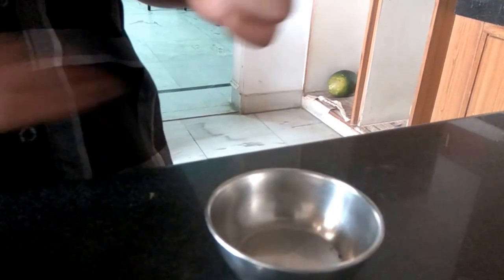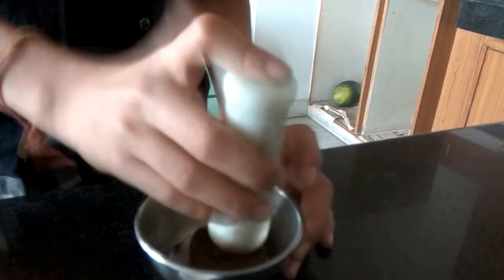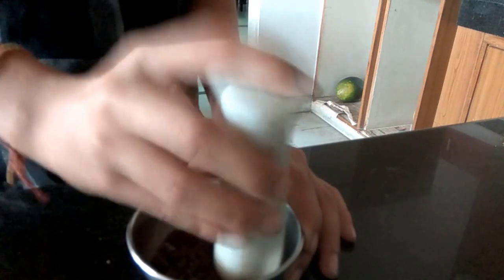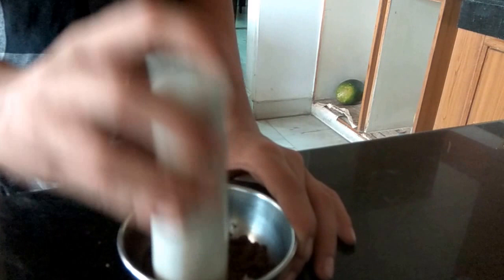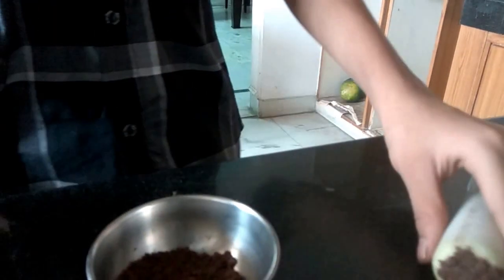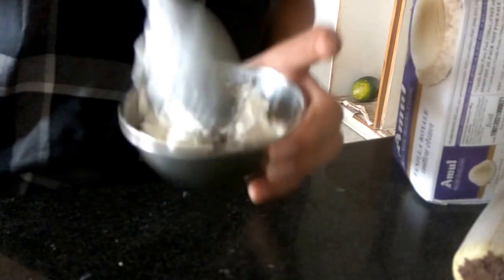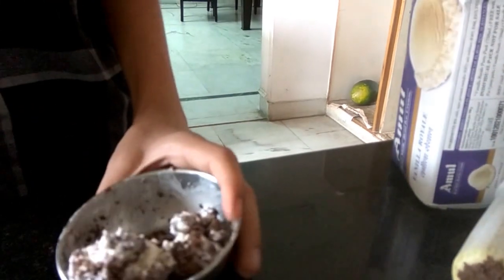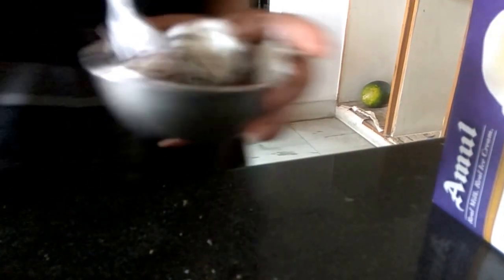How to make Oreo ice cream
Guys this is a really nice and tasty recipe .